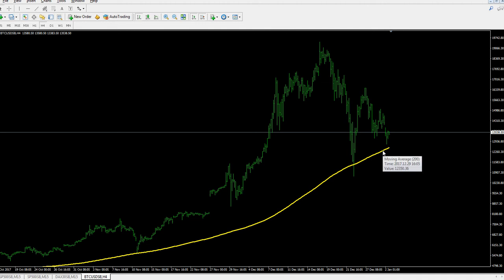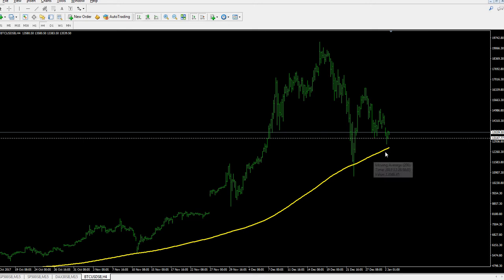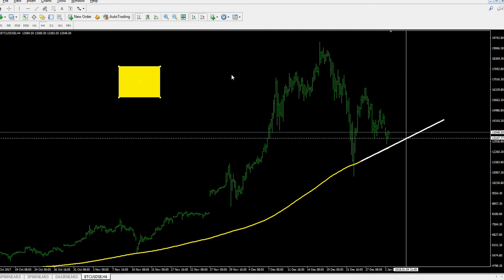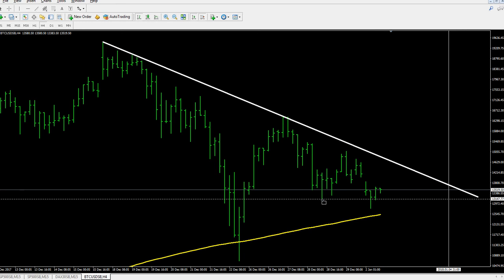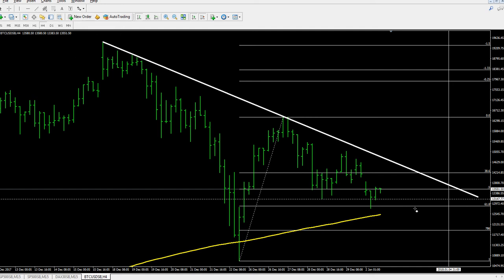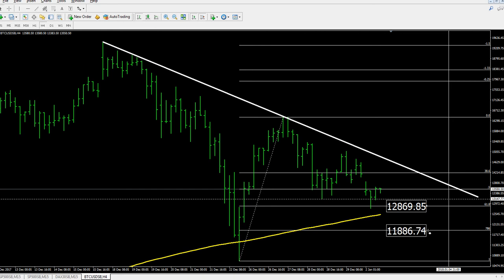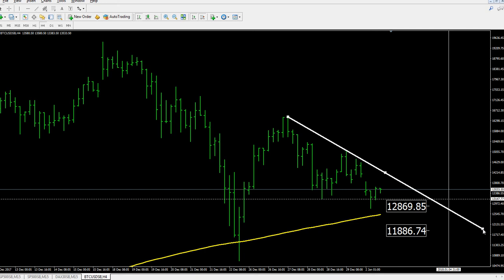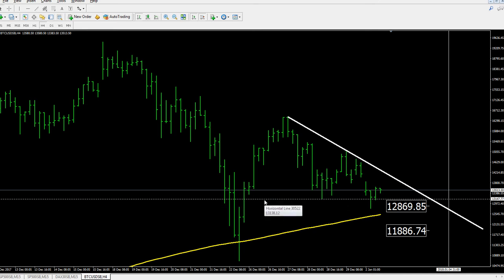Great Chance To Get BitCoins before they Shoot Up 2 Jan 2018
BitCoins are approaching a key technical BUYING level for me. This could represent a good chance to get into before the next push up. I would love to see some comments and I would certainly appreciate the likes. Maybe you would like me to look at some other altcoins let me know.